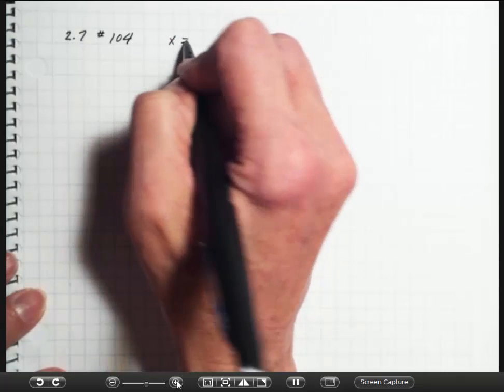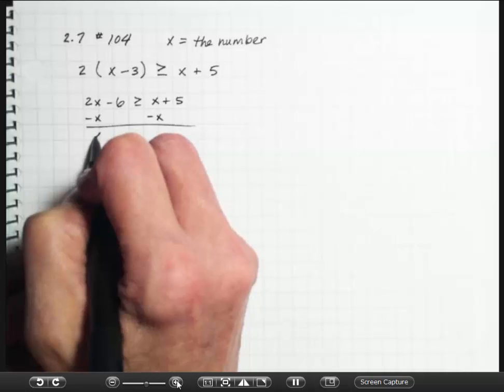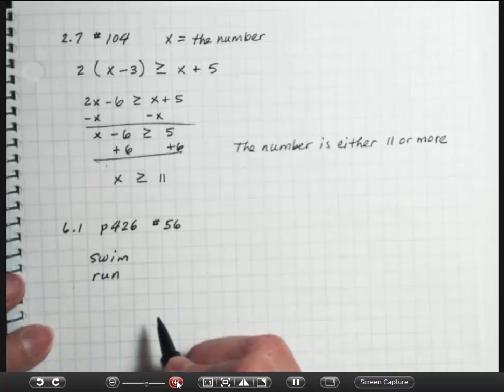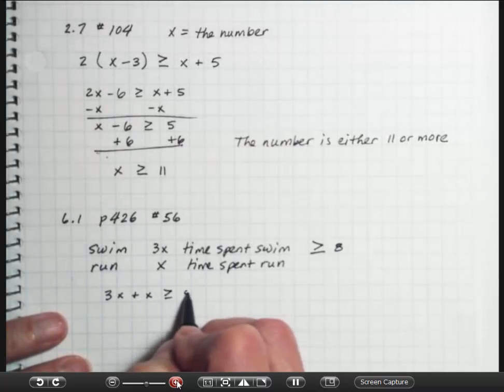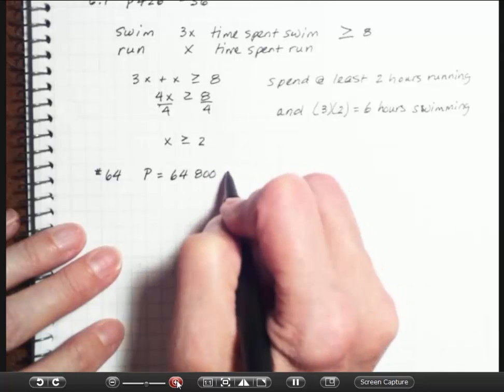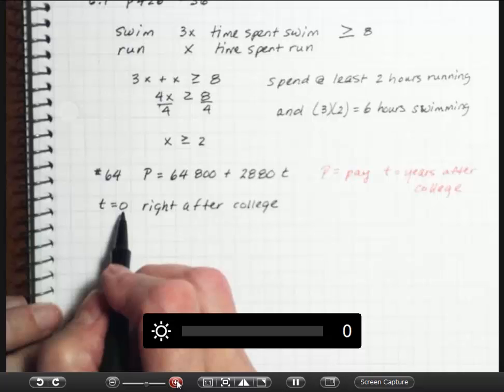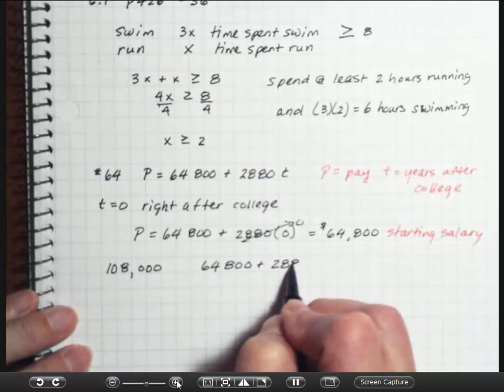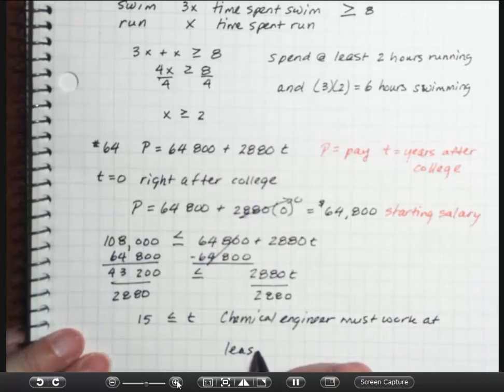Section 2.7 prob 104, Section 6.1 prob 56, 64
inequality application problems